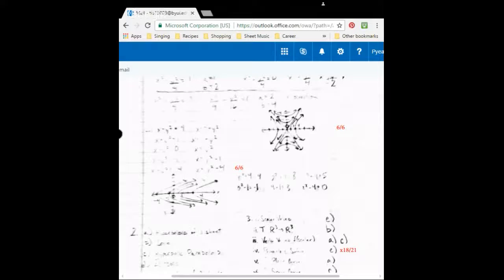Group Meeting Week 8